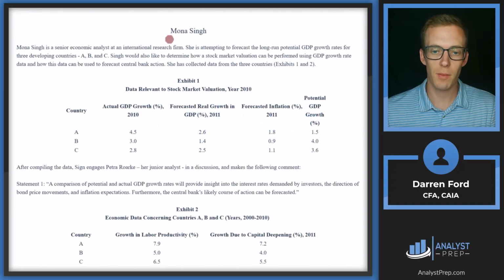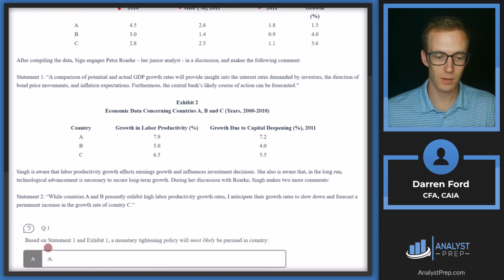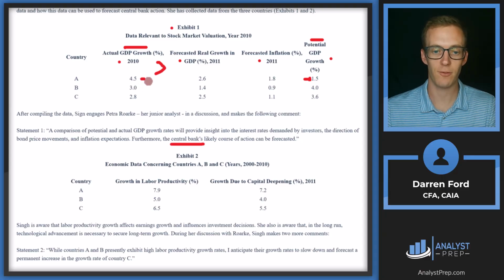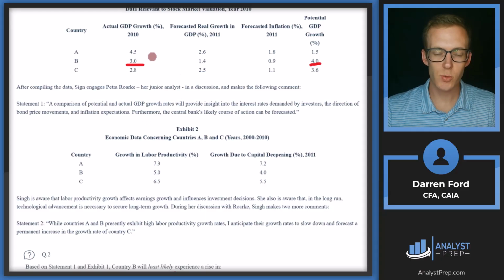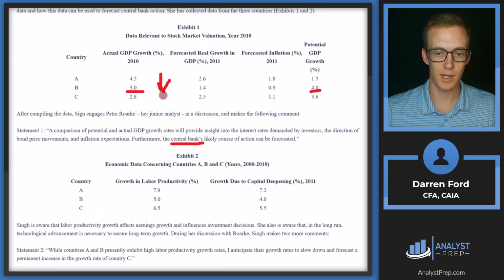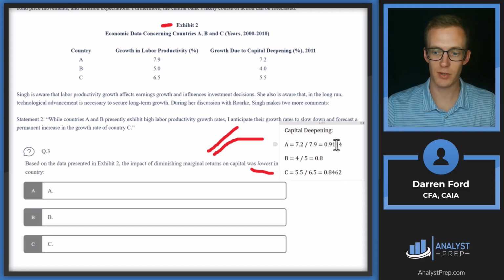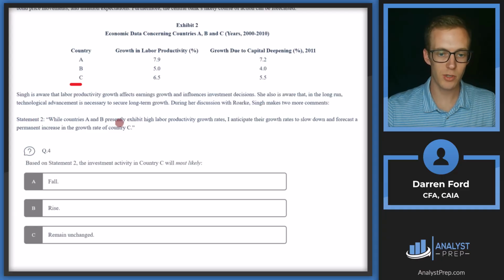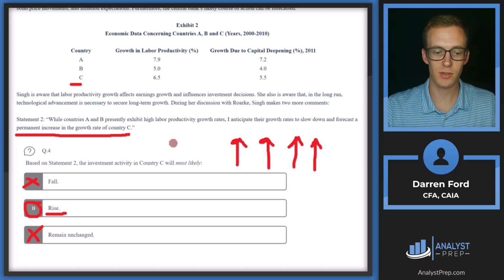Mock Exam 3 – Session 2– Case 7 | Mona Singh | CFA® Level II Exam Preparation | AnalystPrep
Work through a CFA mock exam case study focused on economic growth, monetary policy, bond prices, productivity, and investment activity. In this video, we break down the Mona Singh case study and explain how actual versus potential GDP growth can signal central bank action, how interest rates affect bond prices, and how productivity growth can influence investment decisions.

You’ll learn how to:
✔ Compare actual GDP growth with potential GDP growth
✔ Identify when a central bank is more likely to pursue monetary tightening
✔ Explain how monetary policy affects nominal interest rates
✔ Understand the inverse relationship between interest rates and bond prices
✔ Assess how expected real asset returns can respond to economic stimulus
✔ Evaluate diminishing marginal returns on capital
✔ Compare capital deepening with labor productivity growth
✔ Explain how technological advancement supports long-term economic growth
✔ Understand how productivity growth affects company earnings
✔ Assess how stronger economic growth can influence stock prices
✔ Determine how permanent growth increases can affect investment activity

Video Chapters
00:00 Mona Singh Case Study Introduction
00:08 Question 1: Monetary Tightening Policy
00:22 GDP Growth and Country Data
01:13 Actual vs. Potential GDP Growth
01:42 Identifying Monetary Tightening
02:01 Why Central Banks Raise Rates
02:45 Question 2: Interest Rates and Bond Prices
03:21 GDP Growth Below Potential
03:40 Bond Prices and Nominal Interest Rates
04:19 Expected Real Asset Returns
04:36 Question 3: Diminishing Marginal Returns
05:12 Capital Deepening and Labor Productivity
05:56 Comparing Marginal Returns Across Countries
06:07 Question 4: Investment Activity
06:21 Labor Productivity and Long-Term Growth
06:39 Permanent Growth in Country C
07:05 Earnings Growth and Stock Prices
07:23 Investment Activity and Economic Growth

Prepare for the CFA Exam with AnalystPrep
Get access to CFA practice questions, mock exams, study notes, video lessons, and other CFA exam preparation resources.